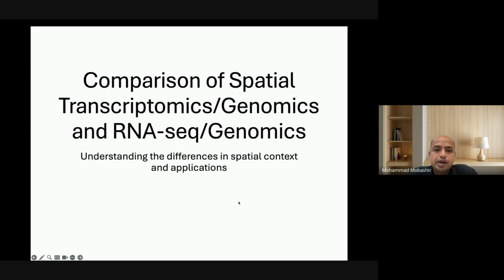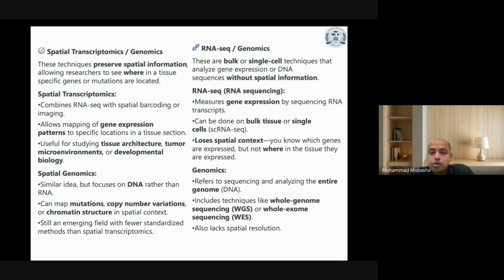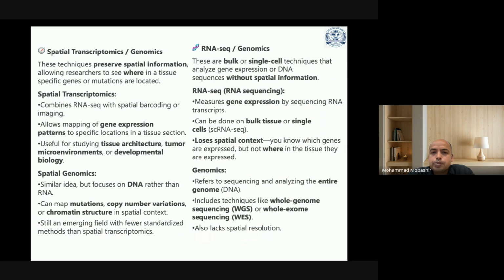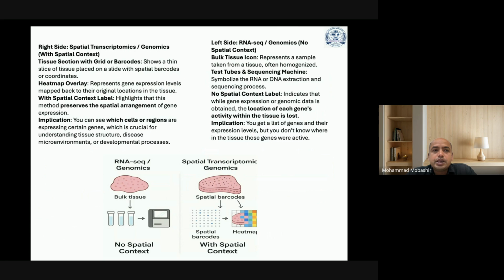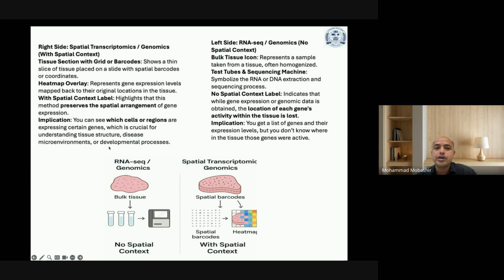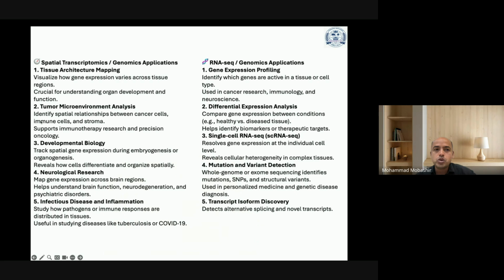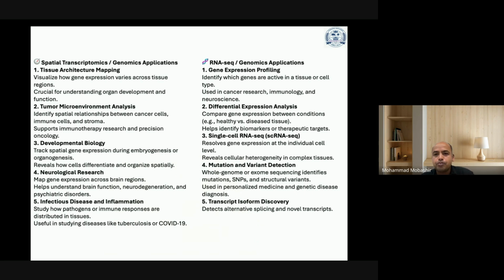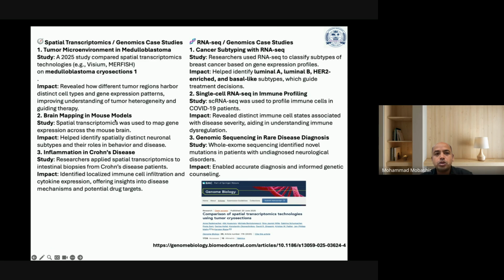Spatial Transcriptomics Basics Part 1/2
Basics of Spatial Transcriptomics.
Mohammad Mobashir presented a comparative study differentiating spatial genomics/transcriptomics from normal NGS techniques, emphasizing spatial genomics' ability to preserve spatial information of genes and mutations within tissue. They also discussed the diverse applications of both techniques, with spatial genomics being beneficial for understanding tissue architecture and tumor microenvironments, and normal genomics for gene expression profiling and mutational analysis. Mohammad Mobashir further elaborated on the analytical capabilities of spatial genomics, including cell clustering and identifying differentially expressed genes across tissue regions to classify samples and identify driver mutations.
Spatial Genomics vs. Normal Genomics Mohammad Mobashir presented a comparative study highlighting the differences and applications of spatial genomics/transcriptomics and normal NGS techniques. They explained that spatial genomics focuses on the spatial location of genes and mutations within a tissue, preserving spatial information, unlike normal genomics which analyzes overall gene expression or mutations without specifying location. Spatial techniques combine RNA-seq with spatial barcoding or imaging, mapping gene expression patterns to specific tissue locations, while normal genomics methods like RNA-seq or whole-genome sequencing analyze gene expression or DNA sequences without spatial context.
Applications of Spatial and Normal Genomics Mohammad Mobashir outlined the diverse applications of both techniques. Spatial genomics is beneficial for understanding tissue architecture, tumor microenvironments, developmental biology, neurological research, and infectious diseases, by visualizing gene expression variations across tissue regions. Normal genomics applications include gene expression profiling, differential gene expression analysis, single-cell RNA-seq, and mutational/variant detection for cancer research, immunology, neuroscience, and personalized medicine. Mohammad Mobashir also presented case studies demonstrating spatial transcriptomics' utility in tumor microenvironment analysis, brain mapping, and inflammation studies.
Detailed Analysis and Classification Mohammad Mobashir elaborated on the analytical capabilities of spatial genomics, including clustering cells, identifying differentially expressed genes, and performing pathway enrichment analysis in different tissue regions. They demonstrated how these analyses could classify samples into cancerous, healthy, and adjacent tissues based on mutation profiles and identified dominant mutation types across samples. Furthermore, Mohammad Mobashir explained how spatial genomics helps identify driver mutations, which are critical for transforming normal cells into tumor cells, by comparing common and distinct mutations across samples.